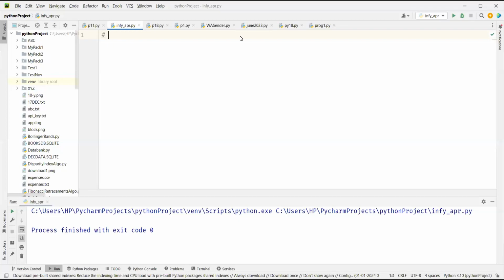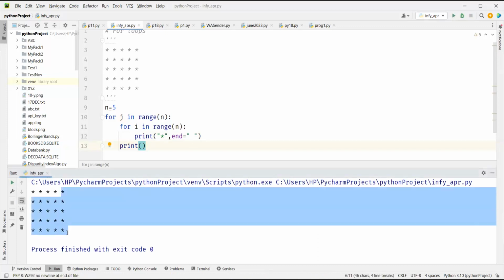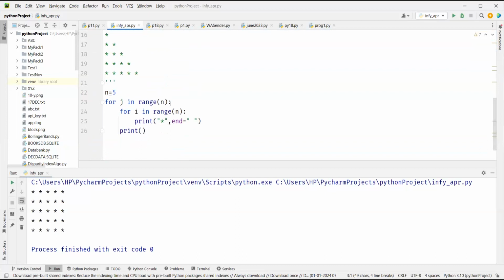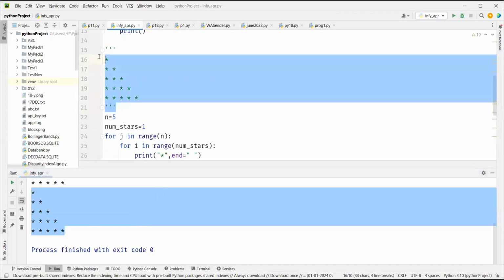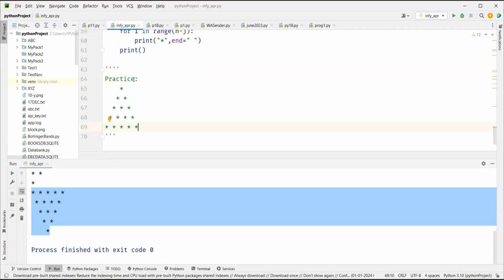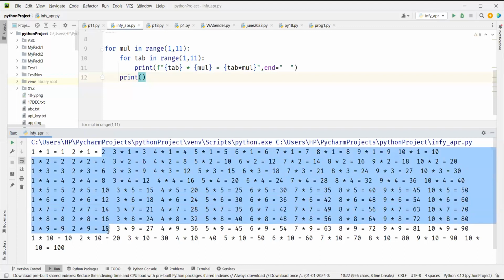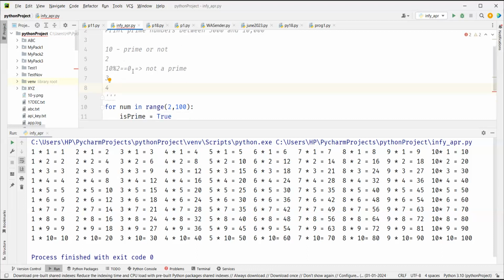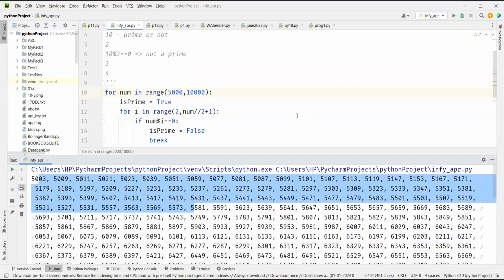DAY 9: FOR LOOP IN PYTHON - EXAMPLES